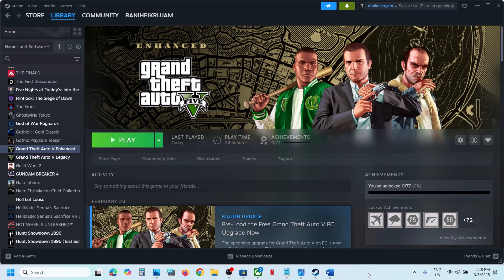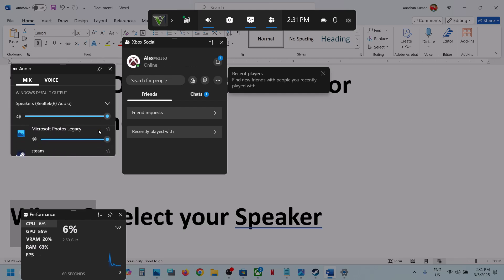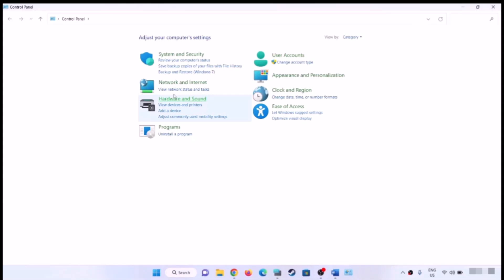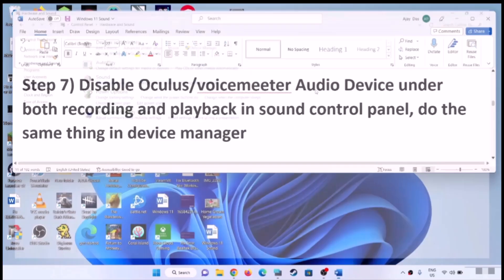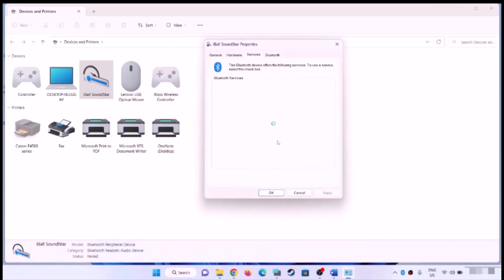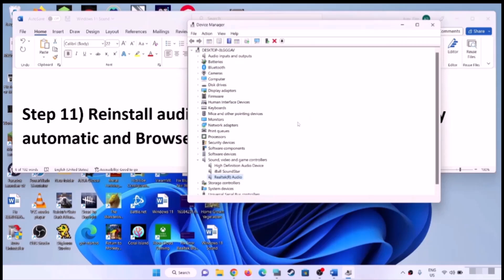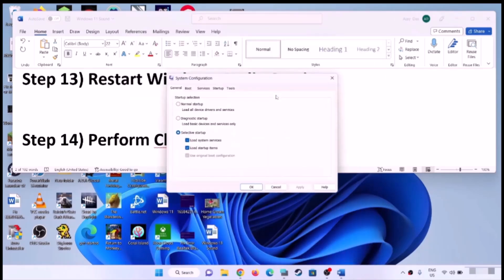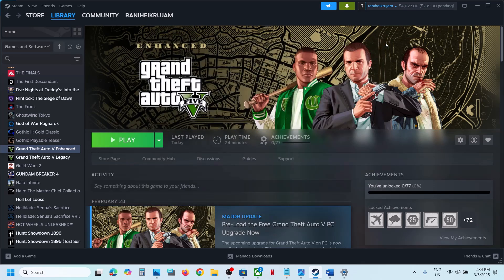Grand Theft Auto V Enhanced/Legacy: Fix Audio Not Working, Fix Crackling, Muffled & Popping Audio PC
Change audio device from 7.1 to default stereo
Turn On/Off Windows Sonic for headphones
Win + G- select your Speaker
Uncheck Handsfree Telephony
shell:::{A8A91A66-3A7D-4424-8D24-04E180695C7A}